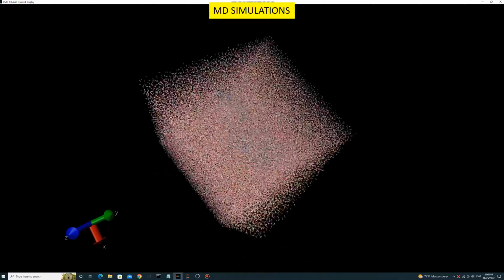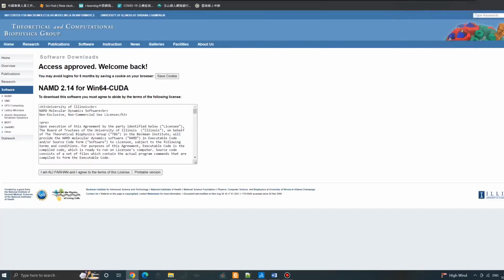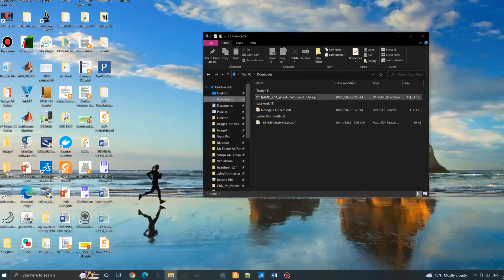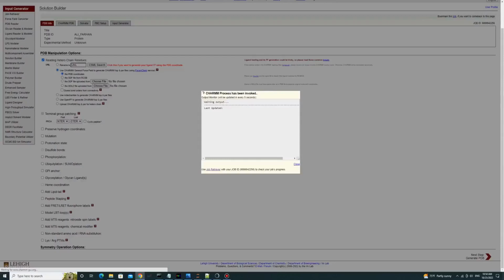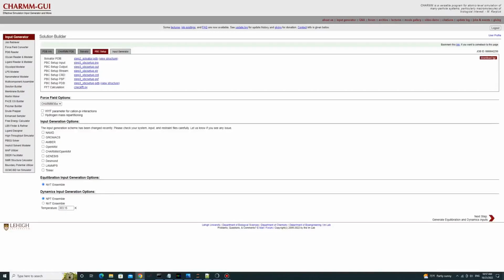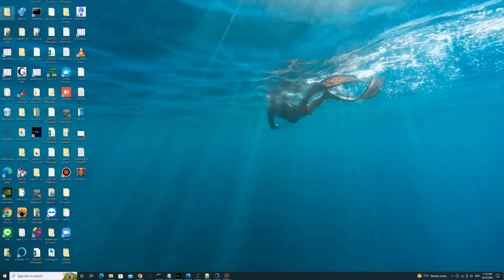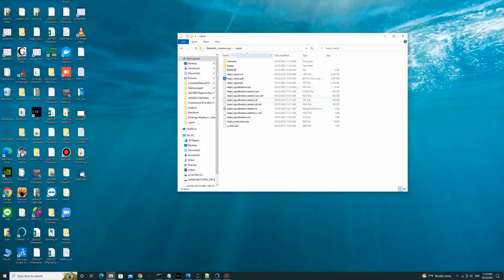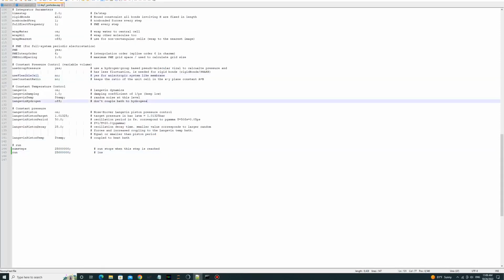Easy guide to perform | MD Simulation | using CHARMM-GUI and NAMD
| Ali Farhan | bioinformatics resume restart namd charmm-gui